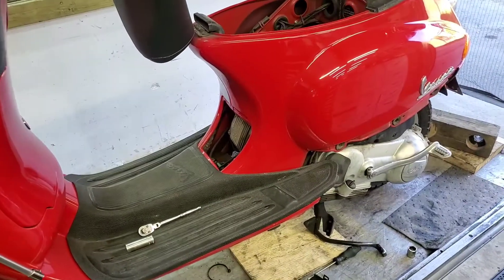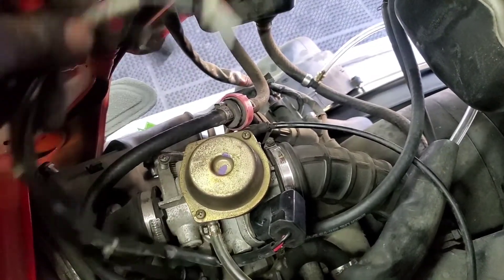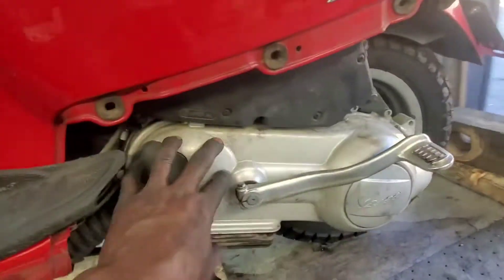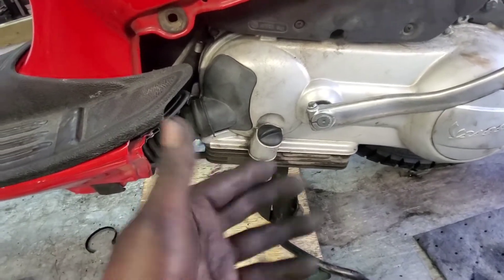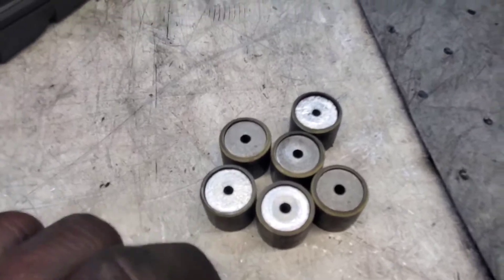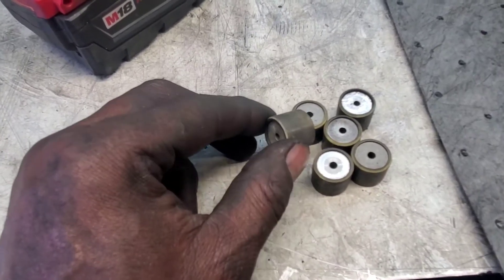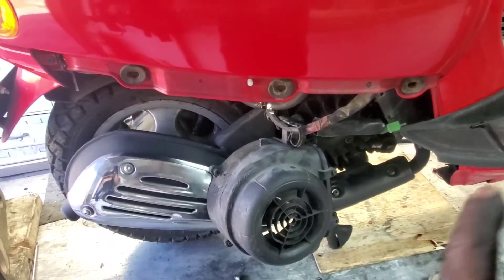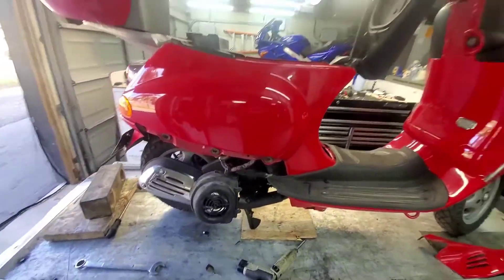Marcus vespa 190